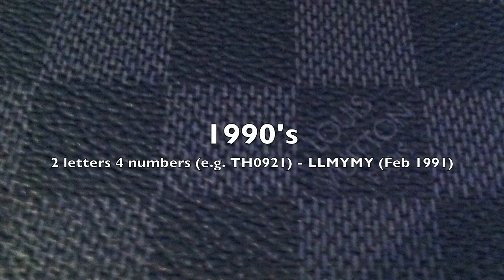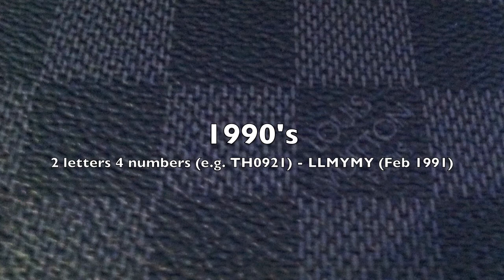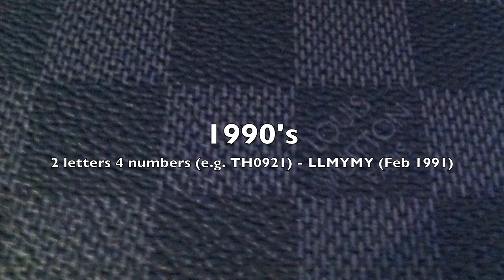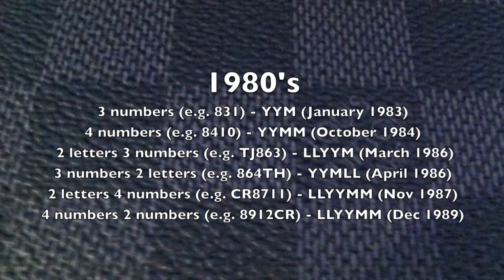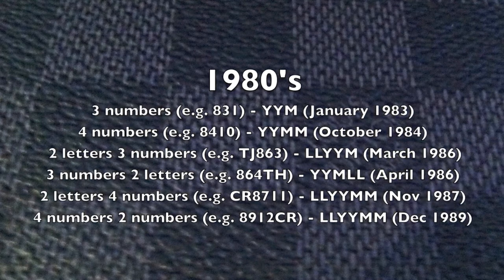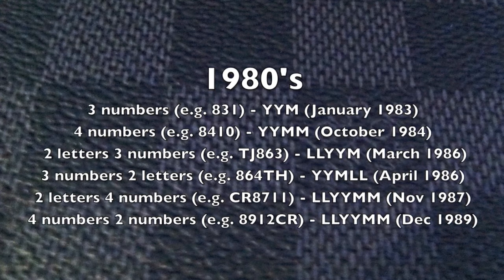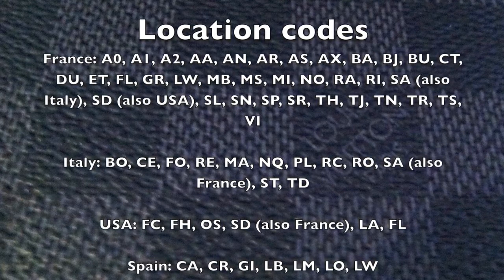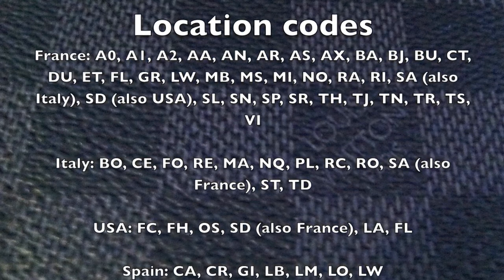Louis Vuitton date code explained Meaning, how to interpret them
This video explains how to read Louis Vuitton date codes.  Hopefully some may find it useful.  It applies to all LV items - bags, wallets, belts, SLG's etc.